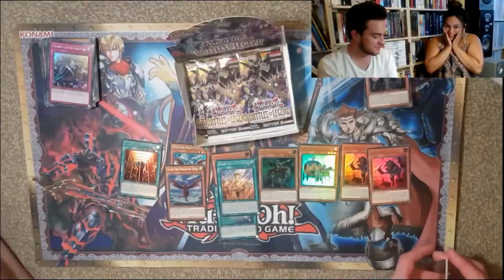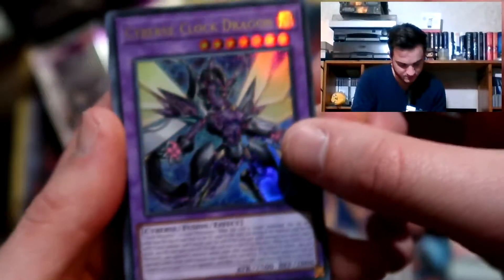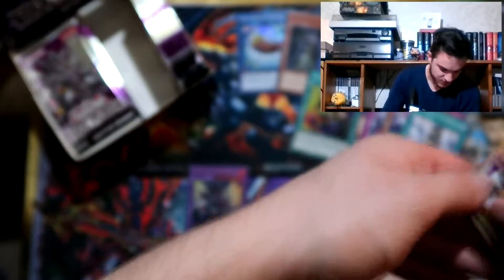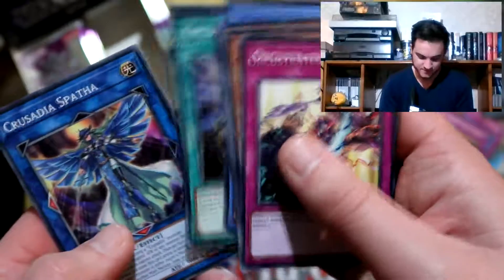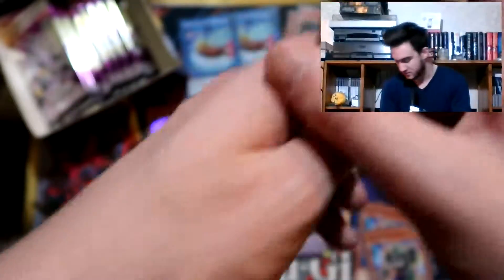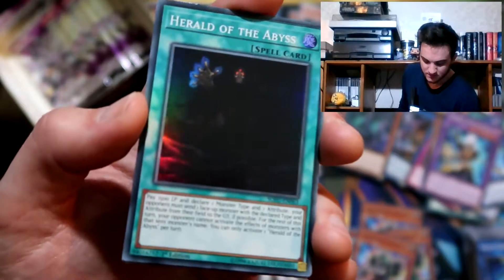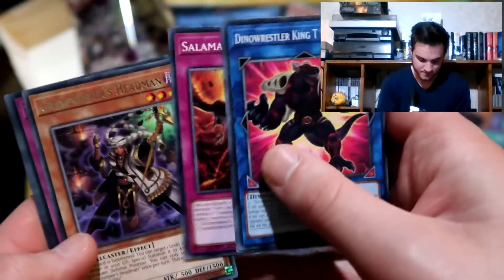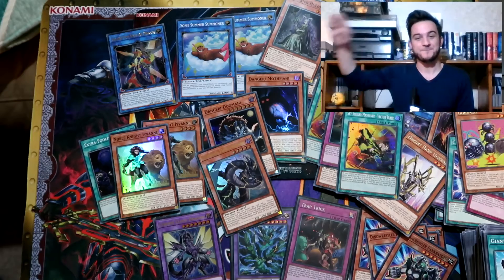YuGiOh Soul Fusion Booster Box Opening !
Is that Thunder I can hear?